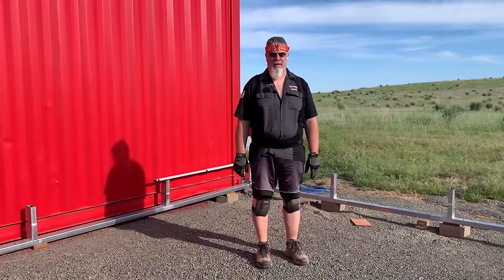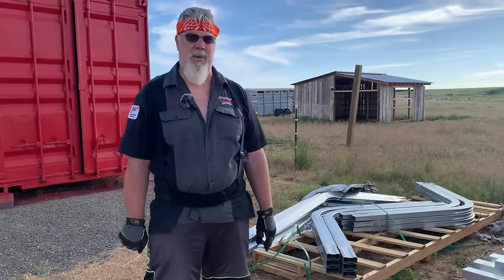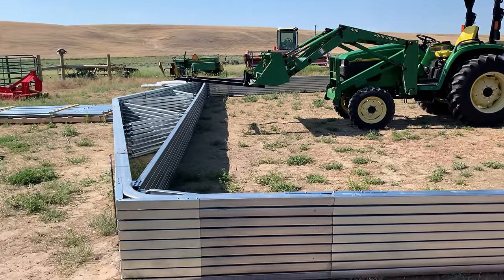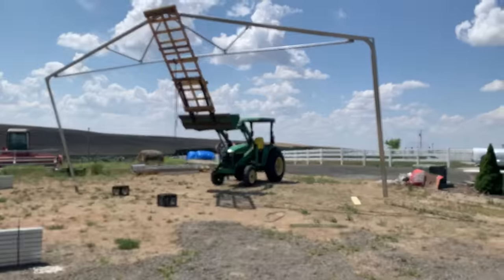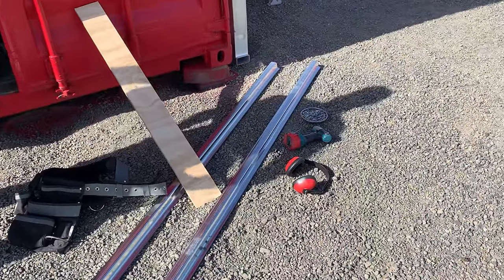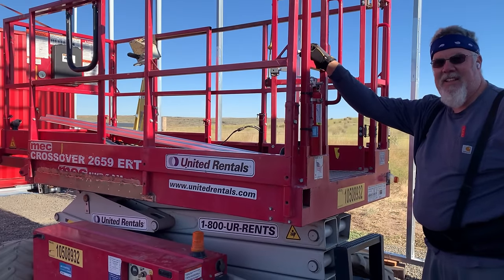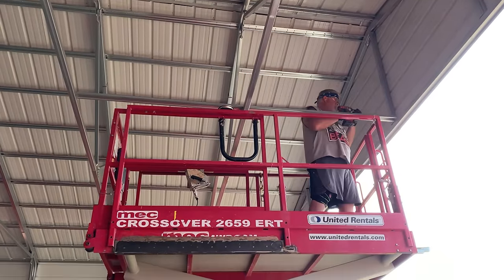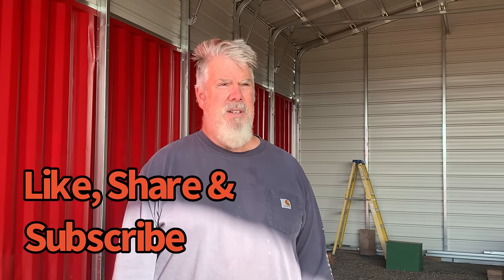VersaTube Shop 36x40 Build Step By Step and Shipping Container. How to Budget DIY Container Shop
This is Part 3 of our Versatube Shipping Container Build.  Here we will show you step by step how we built the Versatube 36x40 shop and attach it to our shipping containers and anchor it to the ground.  This is just a video on our journey not a tutorial.  Please check with your builder on regulations, codes and engineering.